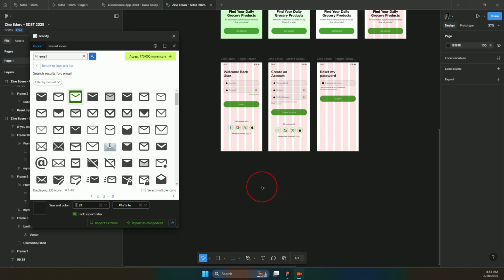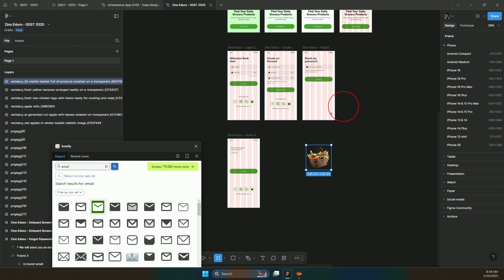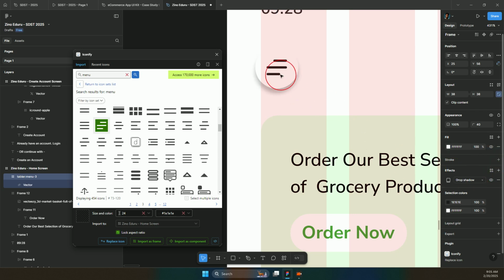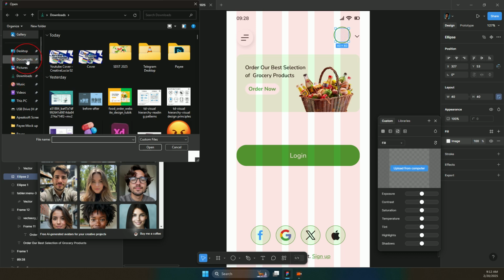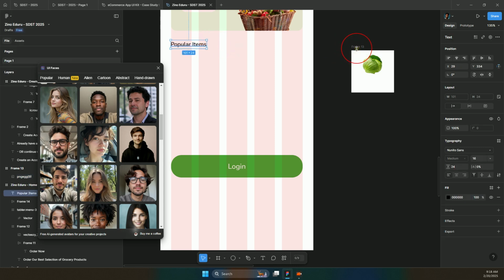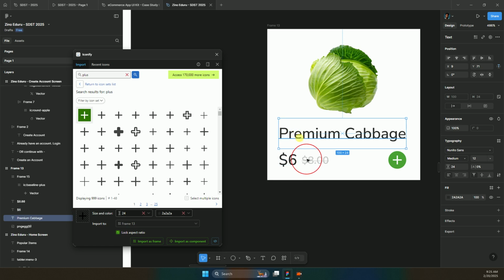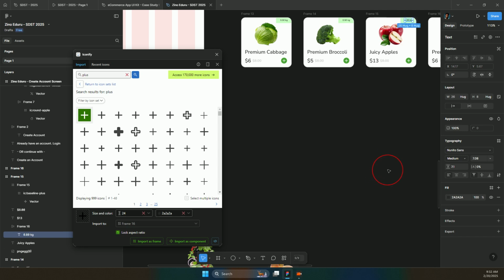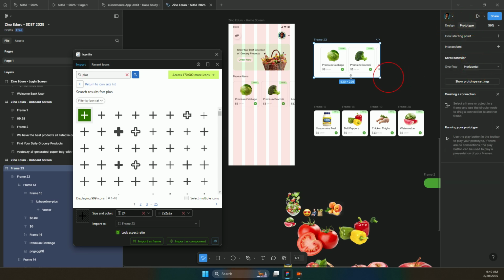UI/UX Design | Module 3.2a | Home Screen Design